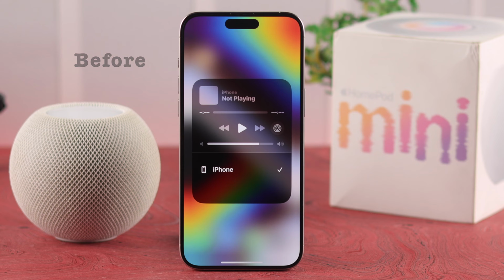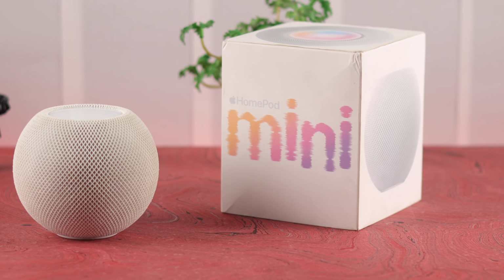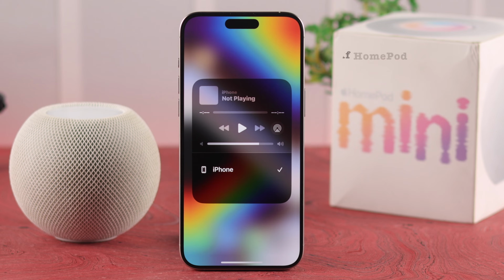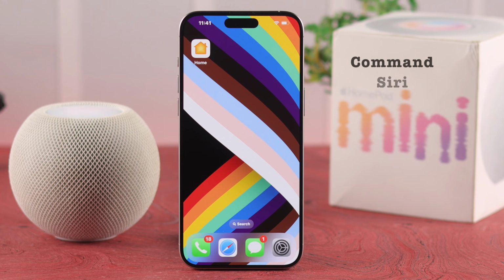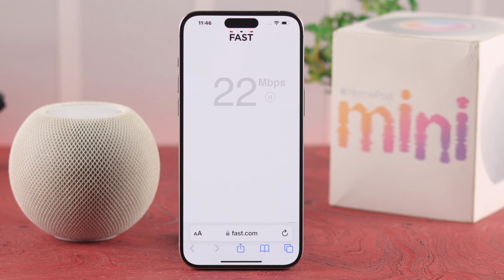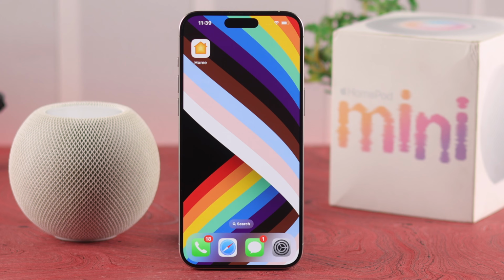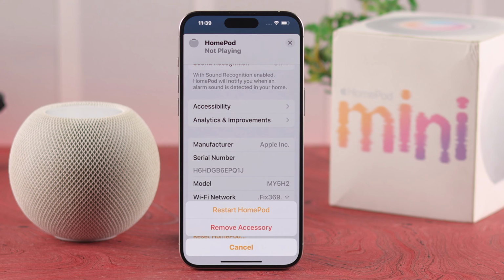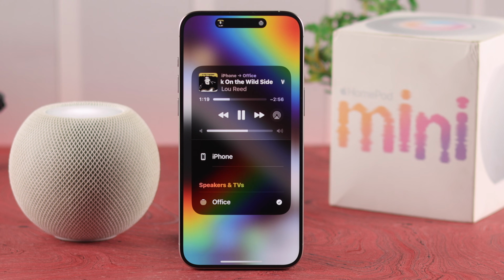Fix - HomePod Mini Not Showing Up in Airplay!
HomePod Mini not showing up for the AirPlay but it is showing in the iOS Control Center? Can’t use your HomePod Mini as a speaker using AirPlay streaming from iPhone/iPad/Mac, so want to know how to fix it? Well, you’ve come to the right video.

In this video, we will show you 3 straightforward ways to fix the HomePod Mini AirPlay not working problem effectively. We will also show you why you might be facing No HomePod Mini on the AirPlay list issue as well.

0:00 HomePod Mini Not Showing Up in Airplay?
0:20 Why HomePod Mini won’t show in AirPlay List
0:33 Solution 1: Check Power and Internet Speed
0:49 Solution 2: Check the WiFi Network
1:01 Solution 3: Restart HomePod Mini